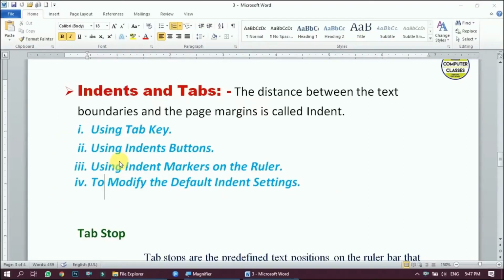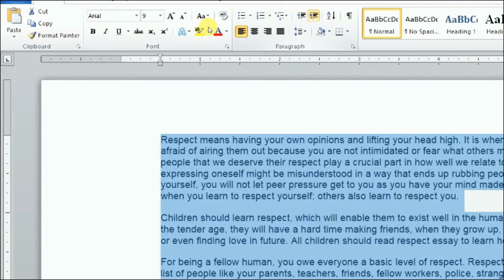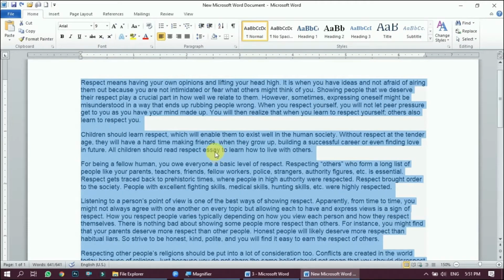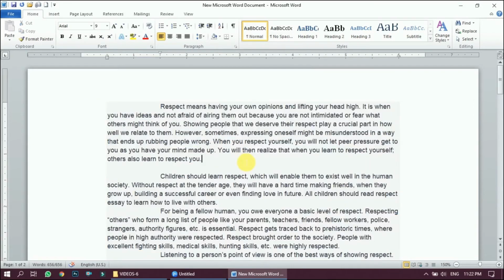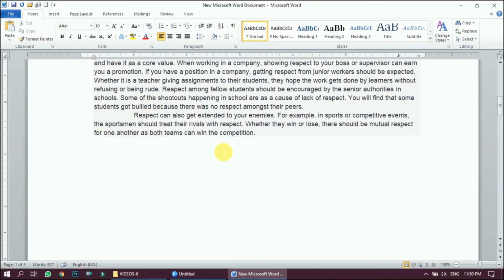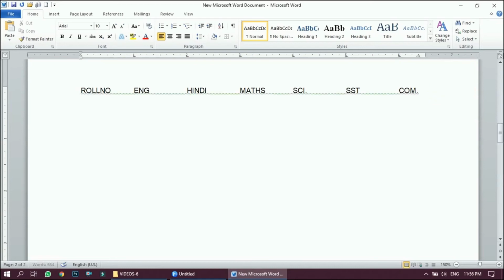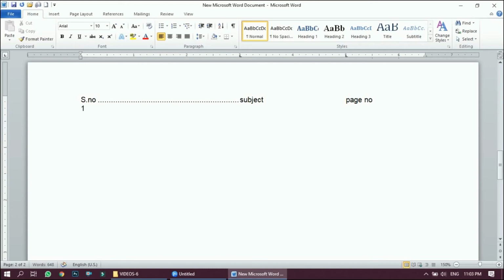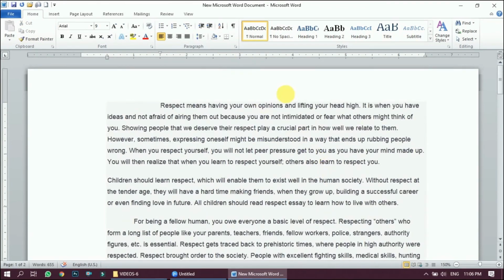Office Tools | Class IX | Unit 3 | Chapter 9 | Part 3 | Microsoft Office | All Computer Classes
3. Indents and Tabs
4. Leader Lines
5. Line Spacing